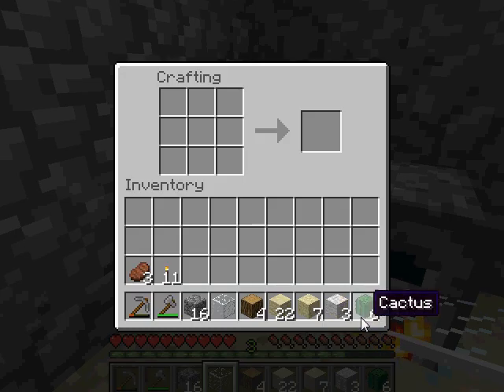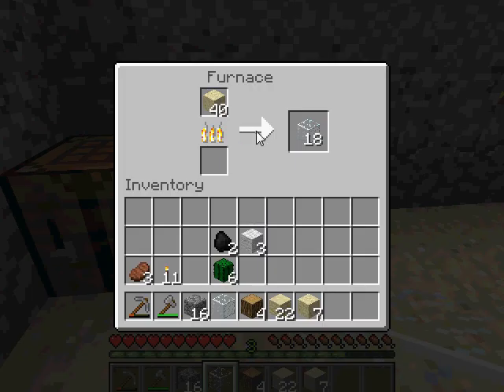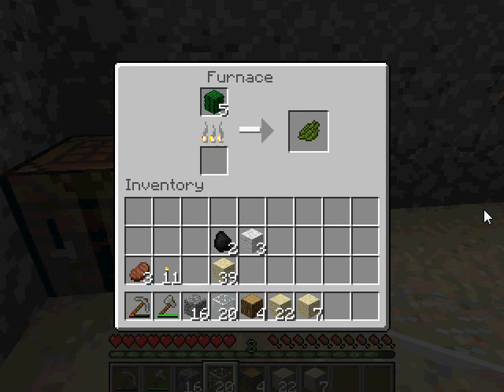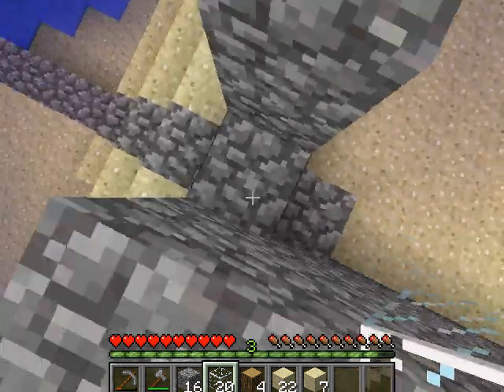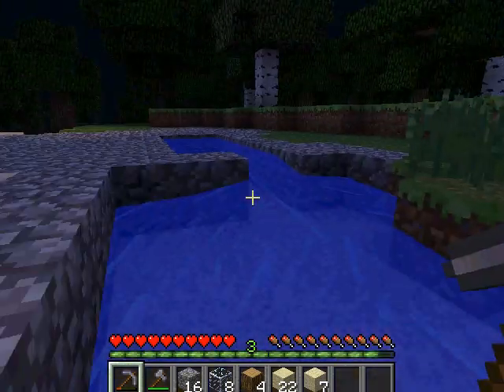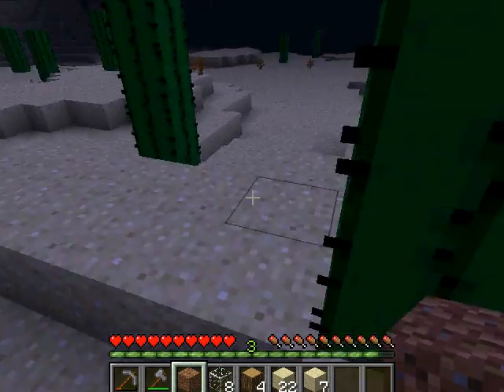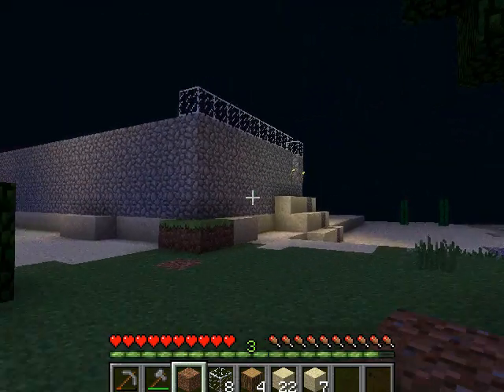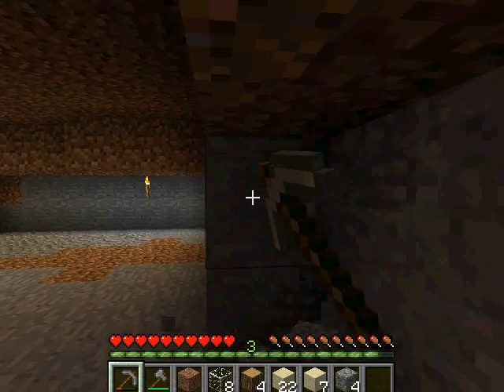Minecraft Series: Episode 8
Minecraft Wiki -- Just a warning, when I was at their site, I was once redirected to a malicious site where I nearly got a virus.  Be aware.